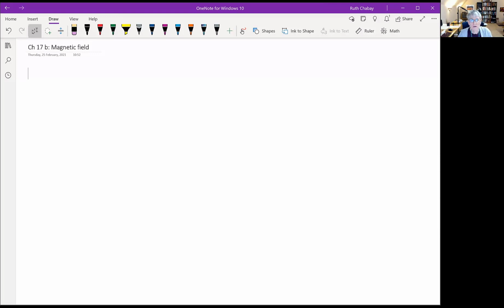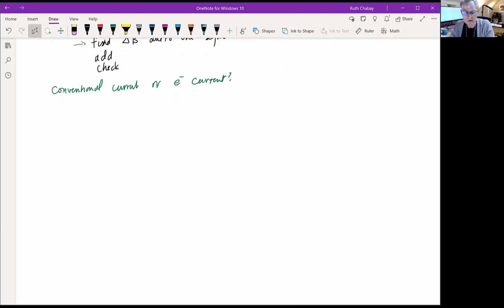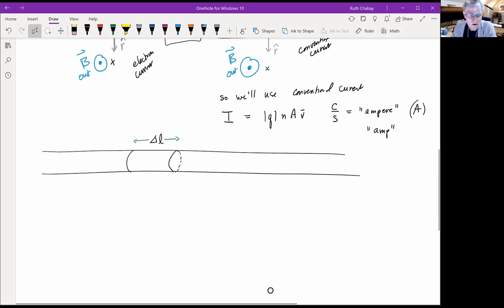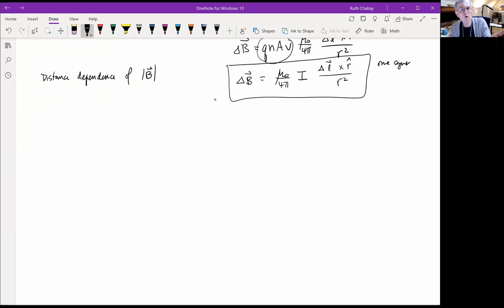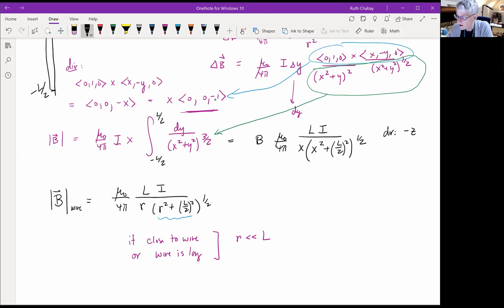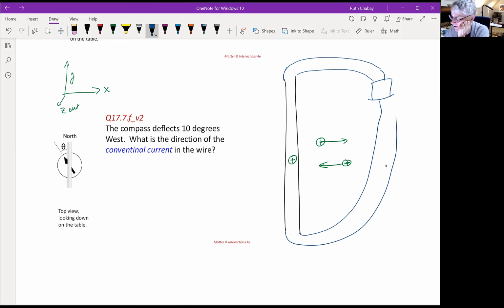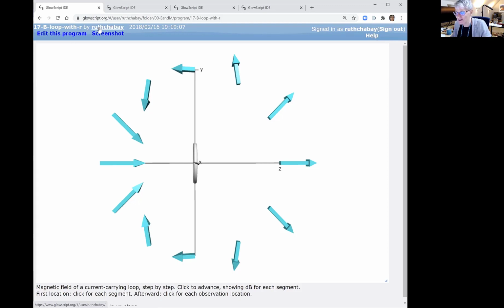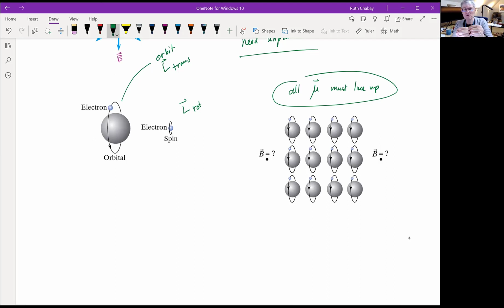Ch17b S2021: Magnetic Field 2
Prof. Ruth Chabay, Spring 2021: Magnetic field of currents; magnetic dipoles.